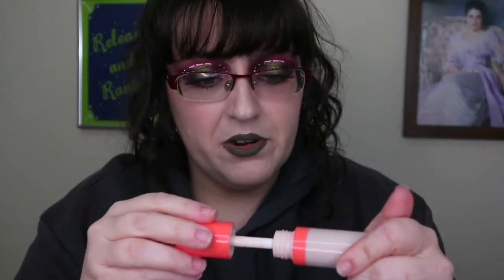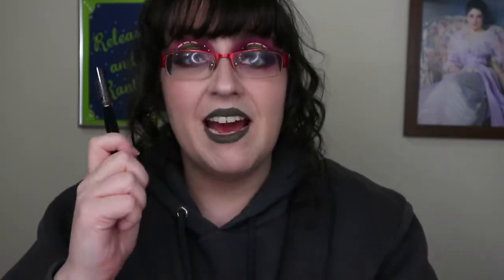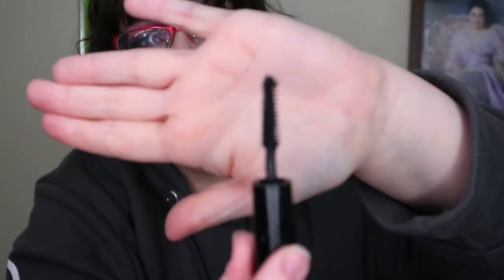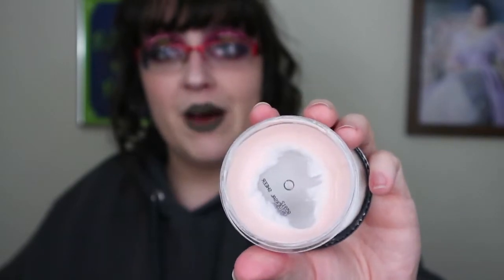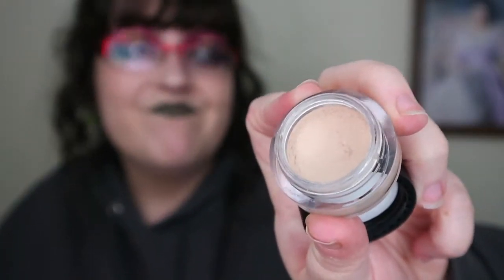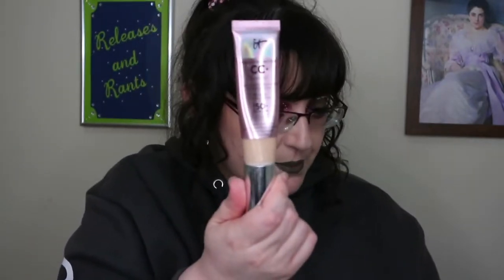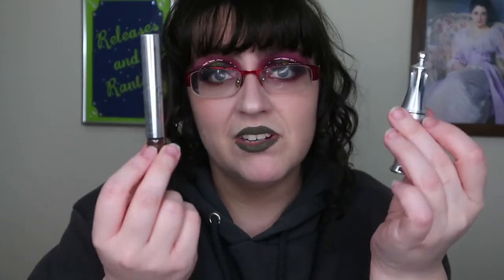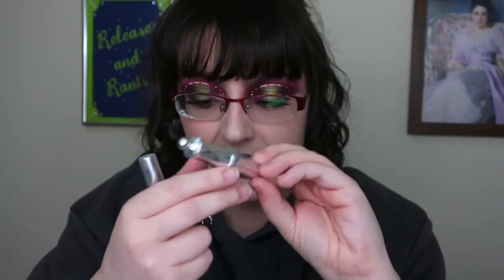Project Pan Quarterly Update | Total Fail What Am I Doing?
In this video I’m giving an update on my project pan – so talking about the products that I have panned, used up and my general progress… but most importantly… will I be repurchasing these products again?

I upload three days a week – Tuesdays, Thursdays and Saturdays.